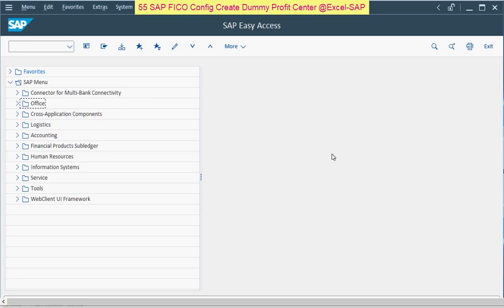55 Create Dummy Profit Center in SAP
In this tutorial we will explain you the process to Create Dummy Profit Center in SAP @Excel-SAP